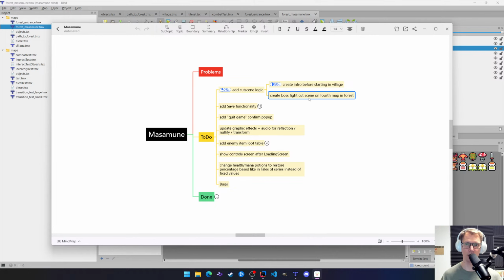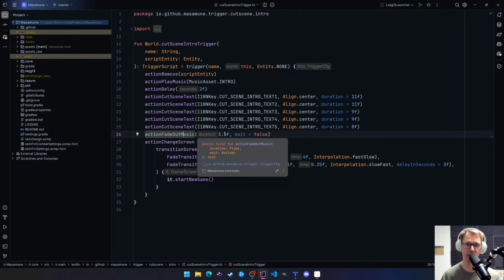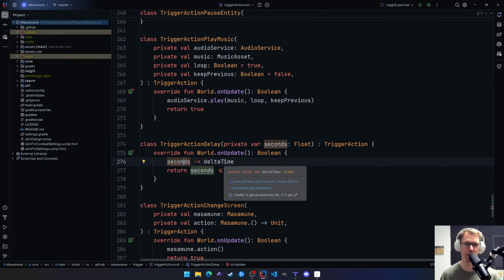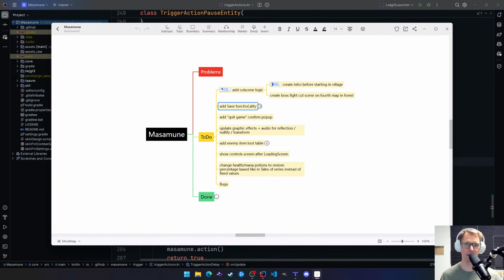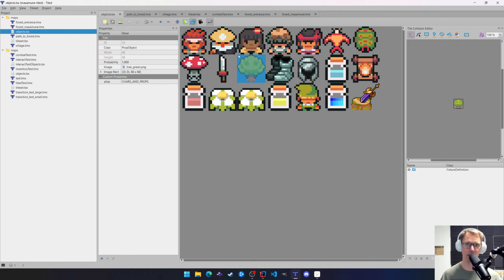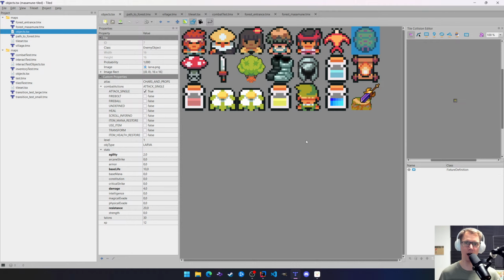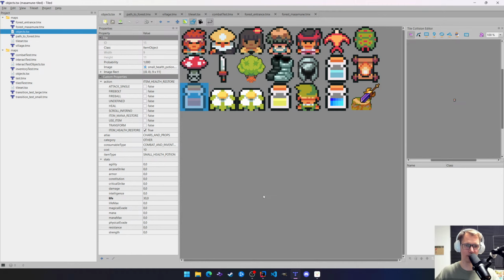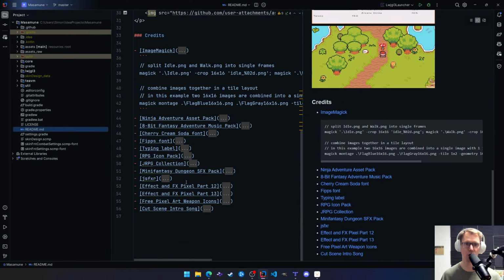Masamune dev log [LibGDX/Kotlin]